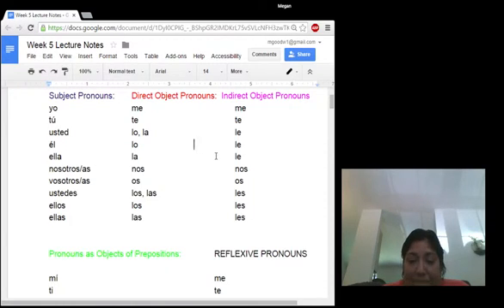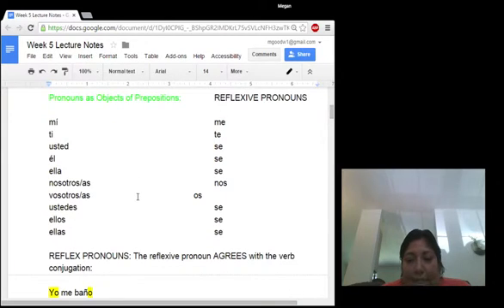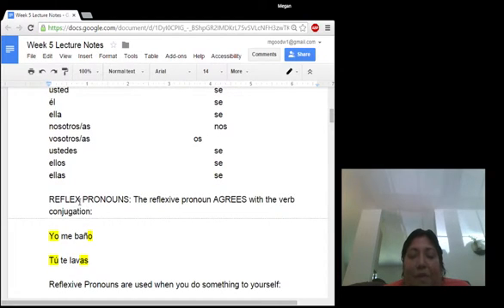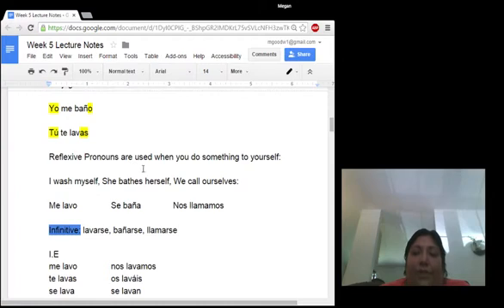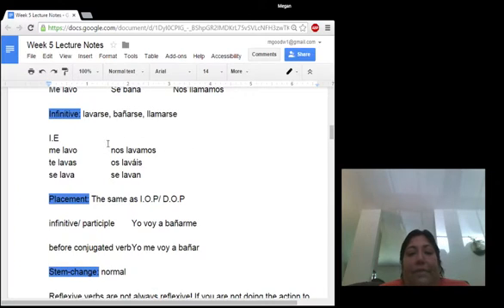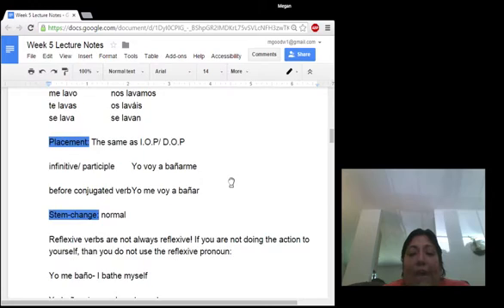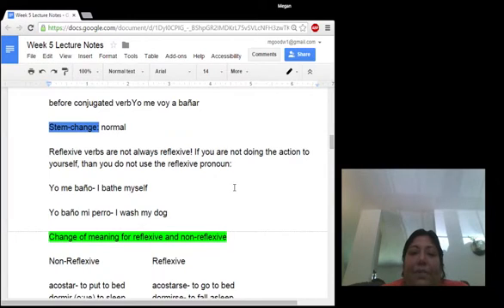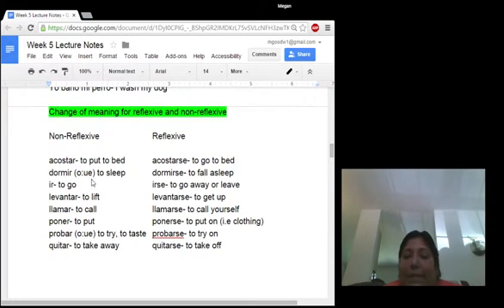M5 Reflexive Pronouns